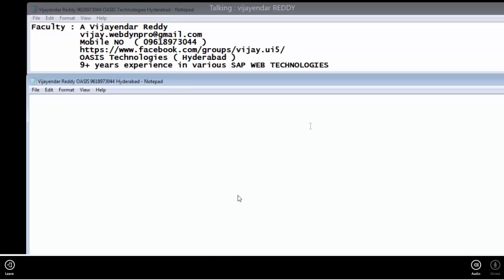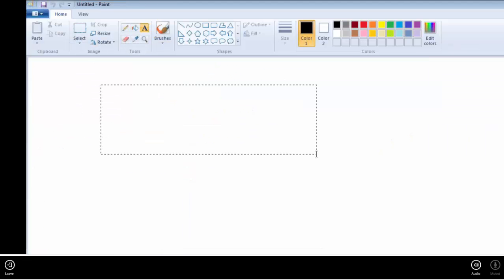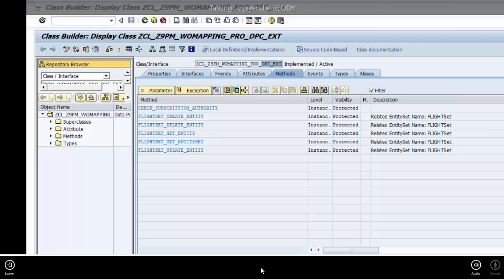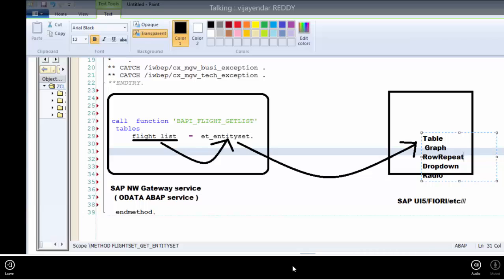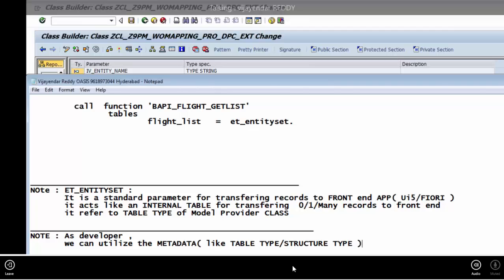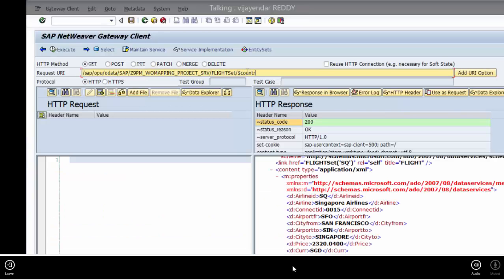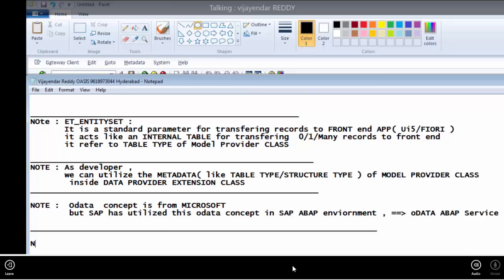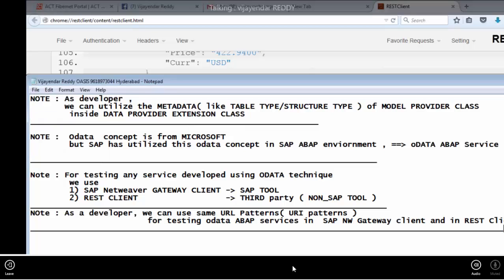SAP UI5 9